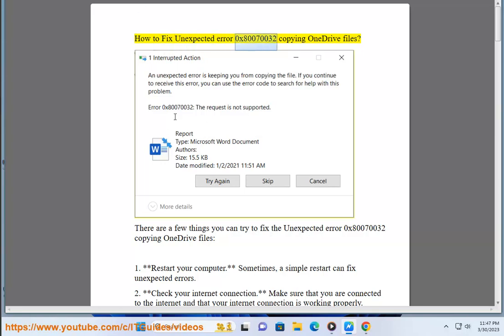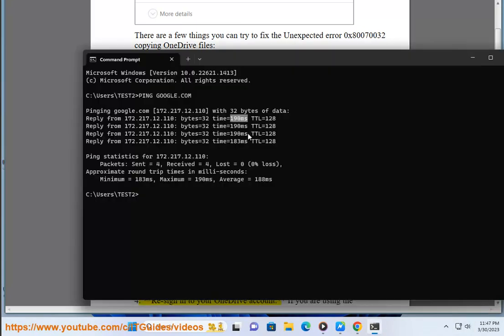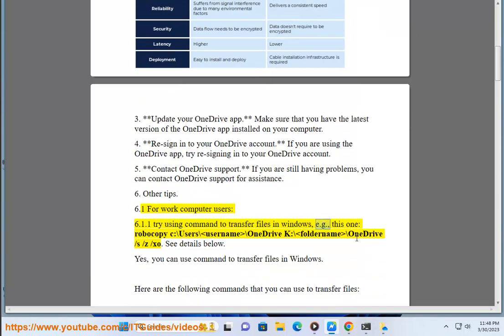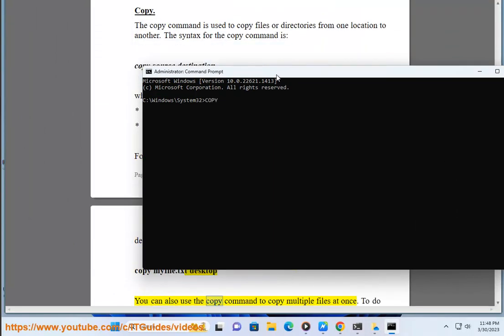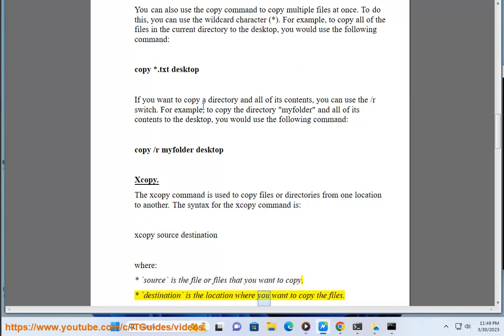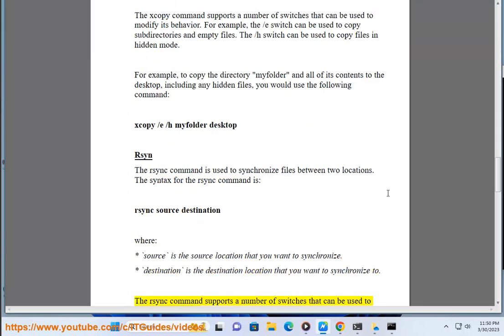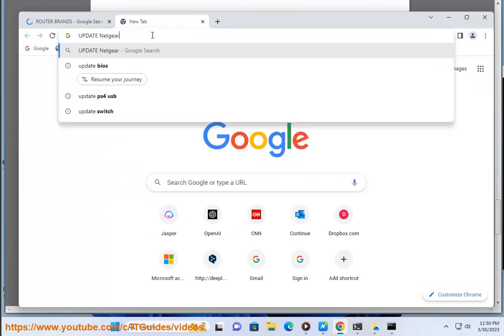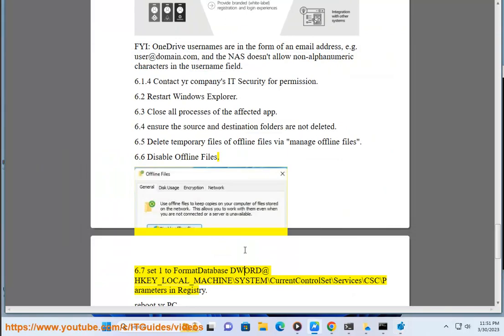Fix Unexpected error 0x80070032 copying OneDrive files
Here's how to Fix Unexpected error 0x80070032 copying OneDrive files.

i. There are a few ways to copy files from a non-company Windows computer to a company computer. The best way will depend on the specific situation.

One way is to use a USB drive. Simply connect the USB drive to the non-company computer and copy the files to it. Then, connect the USB drive to the company computer and copy the files from it.

Another way is to use a cloud storage service. Many cloud storage services allow you to upload files from one computer to another. To do this, you will need to create an account with the cloud storage service and upload the files to it. Then, you can access the files from the company computer.

Finally, you can also use an email attachment. Simply attach the files to an email and send the email to yourself. Then, open the email on the company computer and download the files.

It is important to note that copying files from a non-company computer to a company computer may be a violation of company policy. Before you do this, you should check with your company's IT department to make sure that it is allowed.

Here are some additional tips for copying files from a non-company Windows computer to a company computer:

* **Use a secure method:** When copying files, make sure to use a secure method, such as a USB drive or a cloud storage service. This will help to protect your files from unauthorized access.
* **Back up your files:** Before you copy your files, make sure to back them up. This will help to protect your files in case something goes wrong.
* **Label your files:** When you copy your files, make sure to label them clearly. This will help you to find the files that you need.
* **Keep track of your files:** Once you have copied your files, make sure to keep track of them. This will help you to find the files that you need.

ii. The error code 0x80070032 means that there was an unexpected error while copying files to OneDrive. This could be due to a number of reasons, such as a corrupted file, a network error, or a problem with OneDrive itself.

If you encounter this error, there are a few things you can do:

* Check for corrupted files: If you have any corrupted files on your computer, try to fix them. You can do this by using a file repair tool or by copying the files to a new location.
* Check your network connection: Make sure that you have a strong internet connection and that your computer is connected to the correct network.
* Check OneDrive: Make sure that OneDrive is up and running and that you are logged in.

If you are still having problems, you can contact Microsoft support for help.